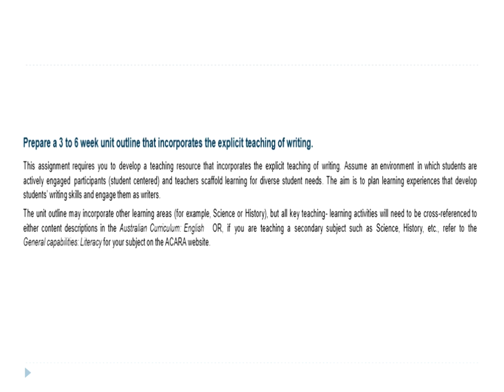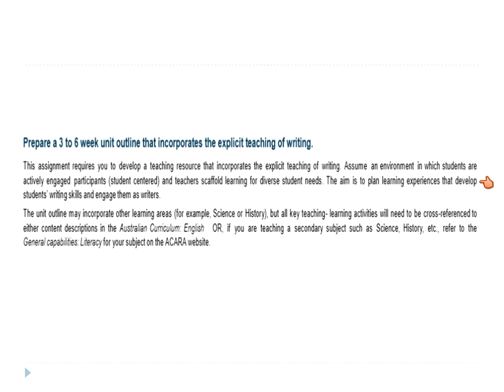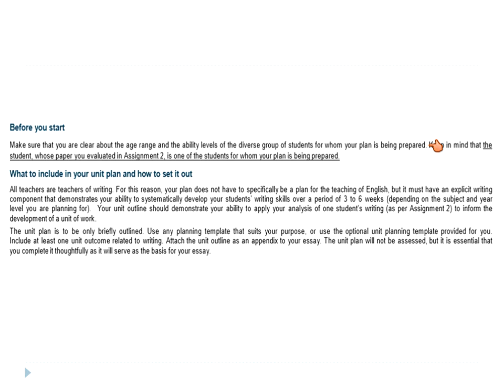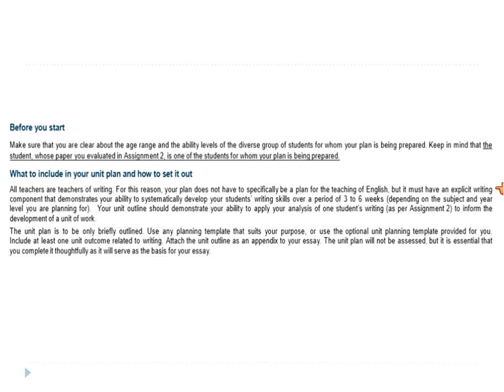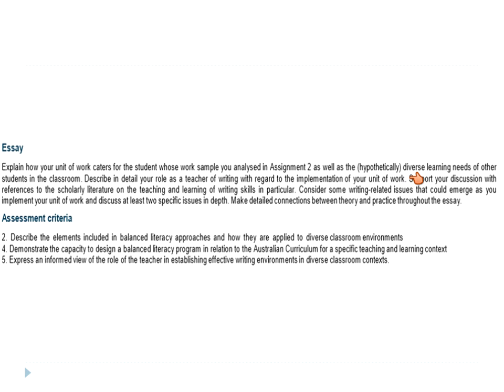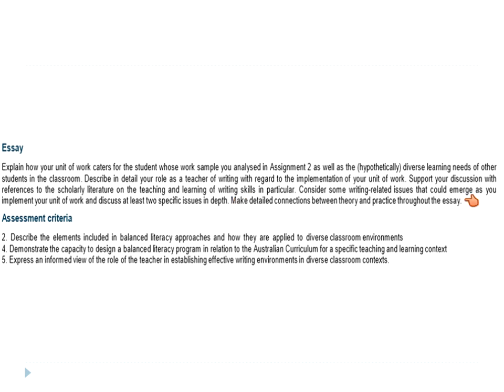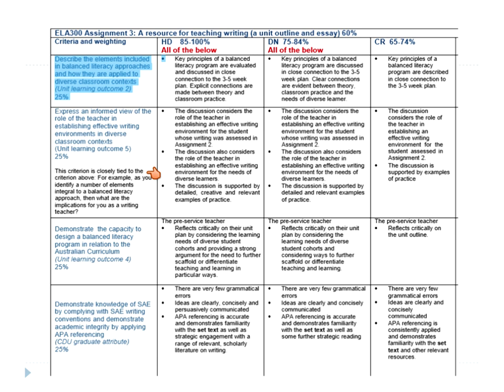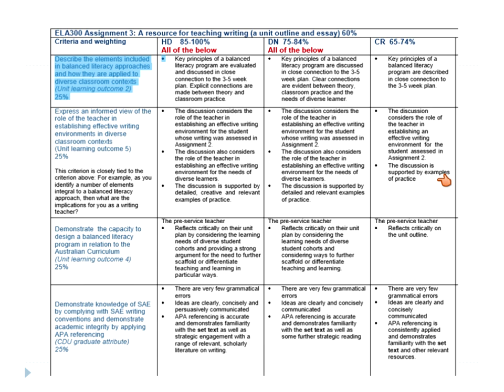ELA 300 Week 9 Assignment 3